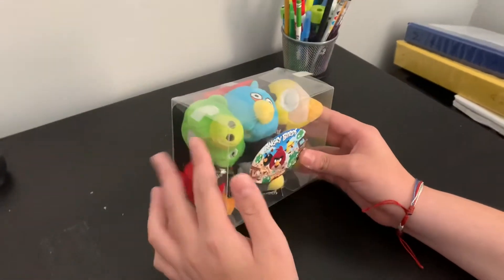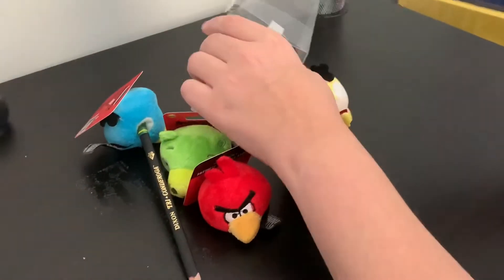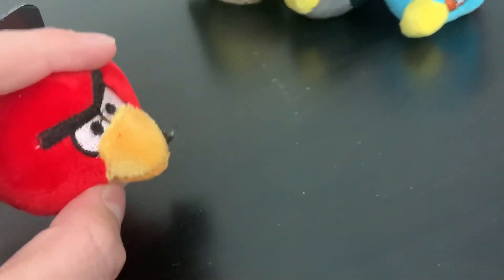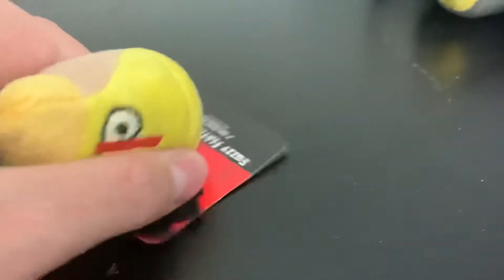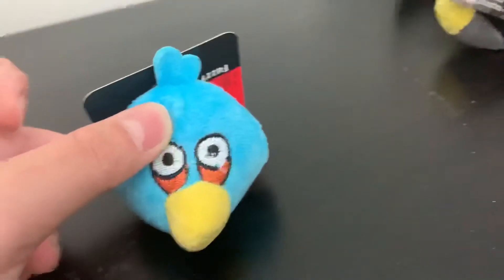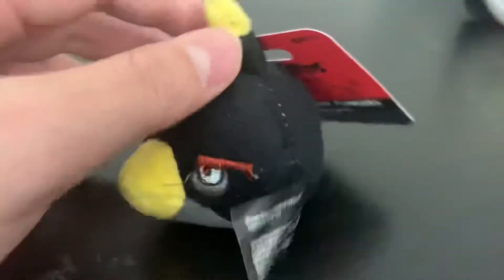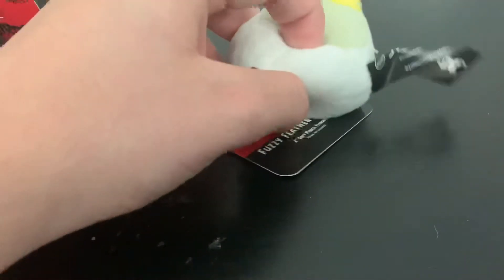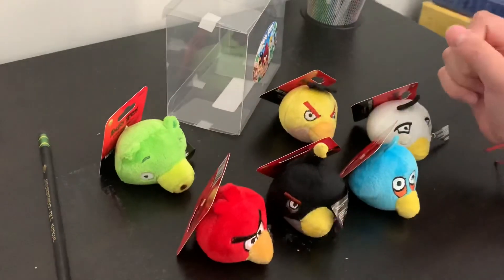AuspecTurtle Reviews: Angry Birds Fuzzy Feather Toppers